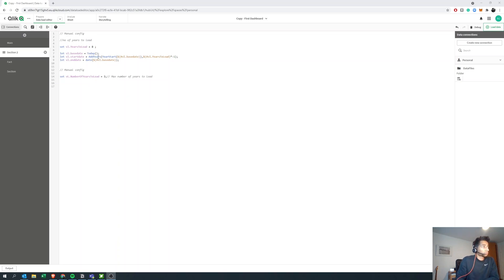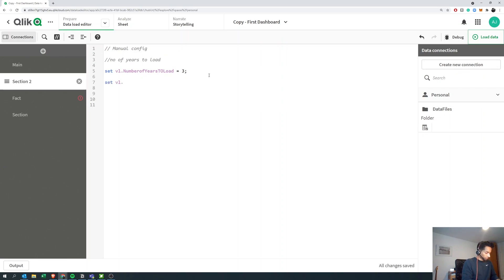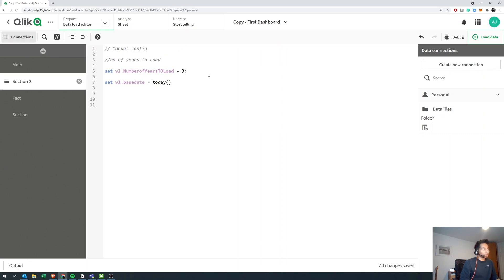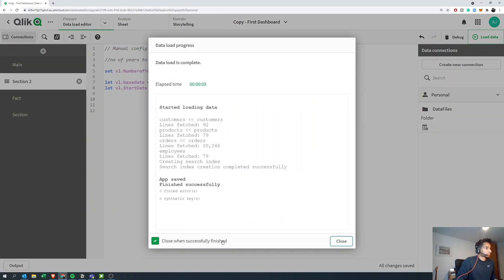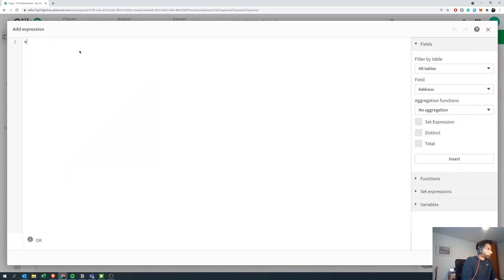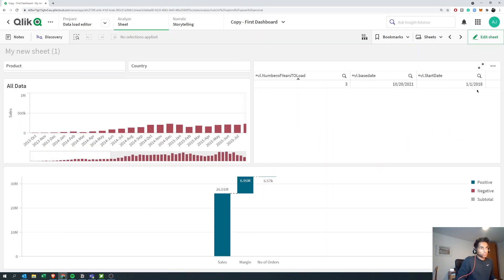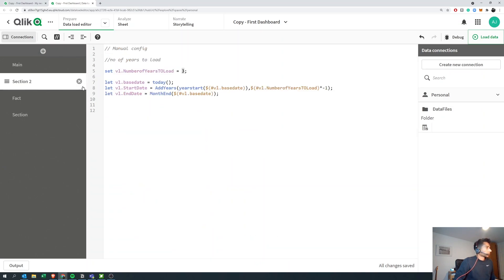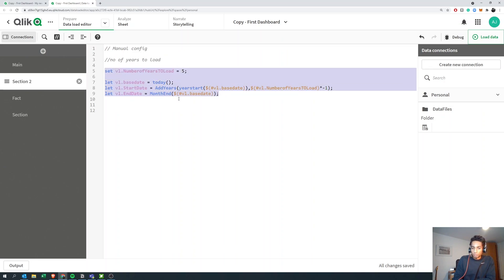Qlik Sense - Load set number of years using variables in Qlik Sense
Create a waterfall chart in Qliksense with custom colors, variables and use sliders to simulate a what-if analysis and create dynamic titles.

📚 Read on Kindle the simplest way to become ultra-productive: